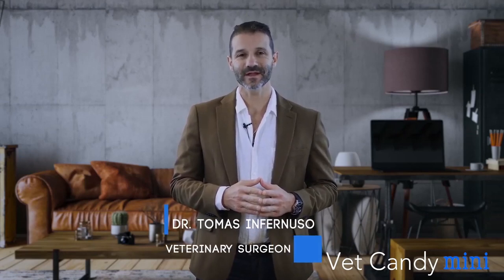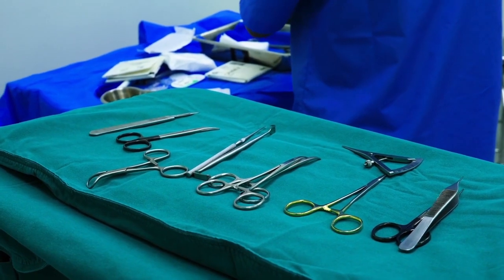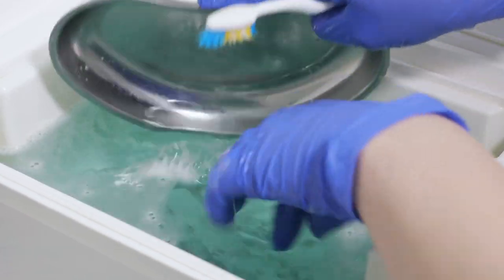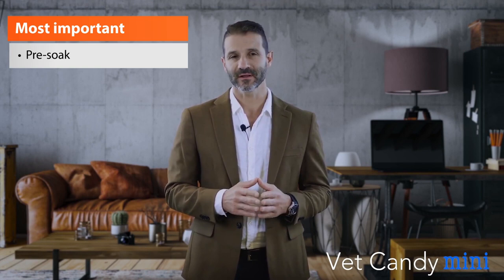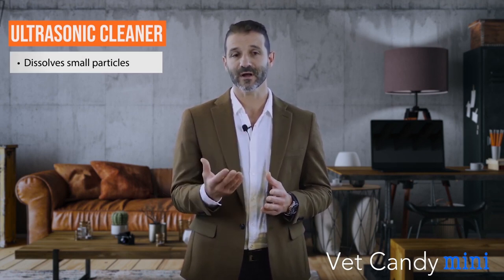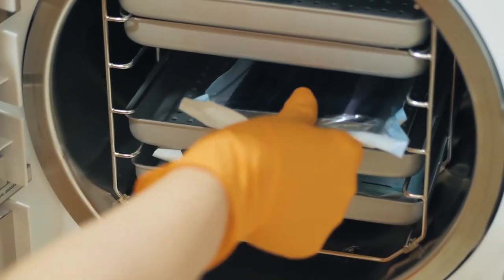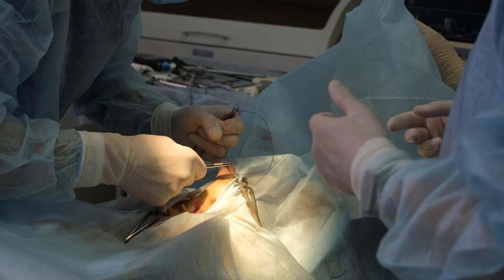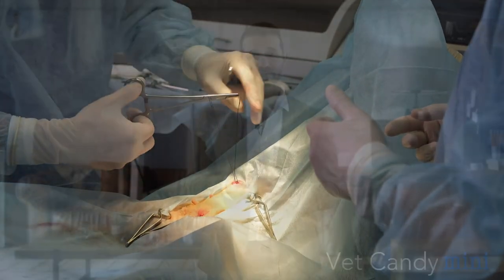How to prepare an animal for surgery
What's life like in the OR?  In this show,  Dr. Tomas Infernuso talks about how to prepare for surgical procedures, from choosing the best surgical instruments and caring for them, to  post-surgical cleaning and care of the surgical suite.  Dr. Tomas Infernuso is a board certified veterinary surgeon and owner of the Animal Surgical Center in New York.

If you have a surgery story to tell, tag @myvetcandy

CONTINUING EDUCATION INFORMATION:

This program is approved by AAVSB RACE and New York State for veterinary CE credit (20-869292).

To get your CE credits:

1. Watch the show
2. Click on this link to take a short quiz
3. Save your certificate

This program (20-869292) is approved by the AAVSB RACE and the State of New York for a total of 0.50 CE Credits, with a maximum of 0.50 CE Credits being available to any individual veterinarian.

This RACE approval is for the subject matter category of medical using the delivery method of digital/anytime.

This approval is valid in jurisdictions which recognize AAVSB RACE; however, participants are responsible for ascertaining each board's CE requirements. Expires July 8, 2023.